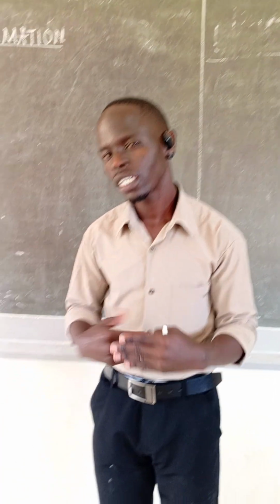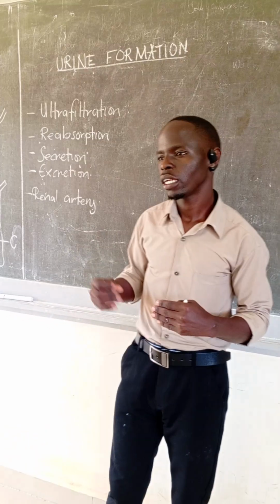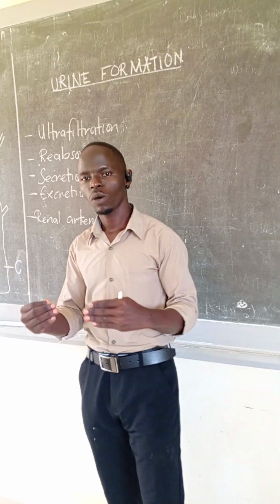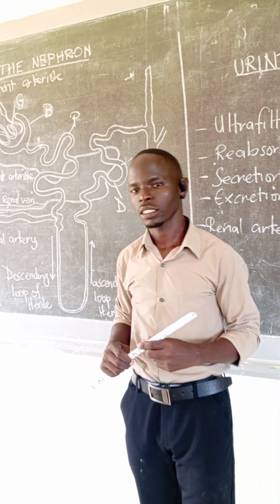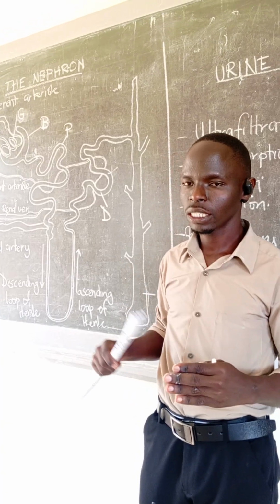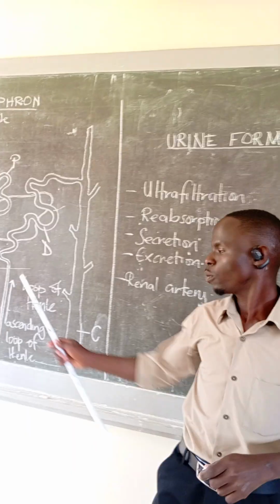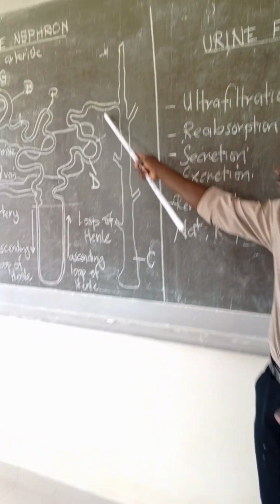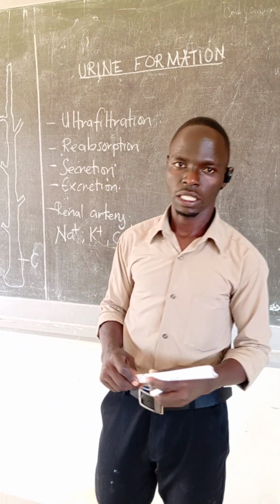May 10, 2026